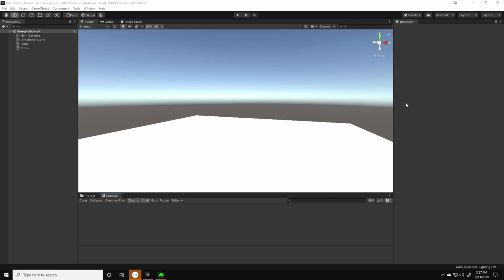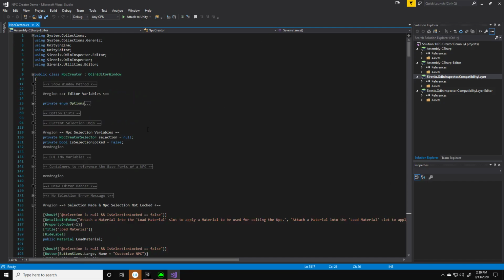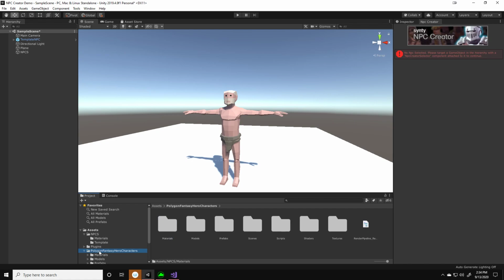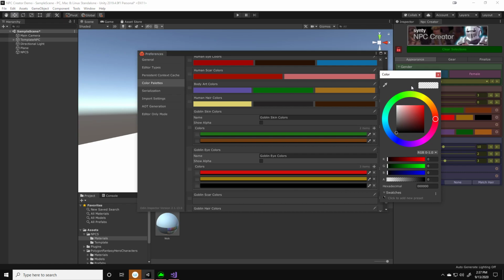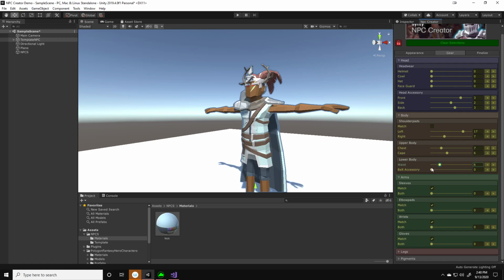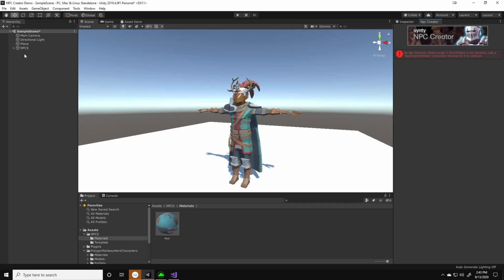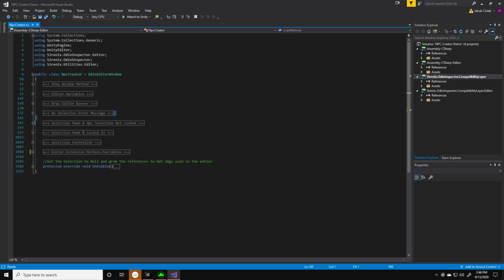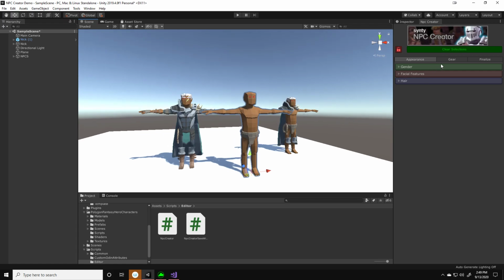Synty Modular Character Npc Creator Editor Overview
This video is to give those using the Npc Creator V2.0 a rundown on all the features of the tool. Between the time of posting this video and uploading the Editor to Github, there have been 3 bugfixes so be sure you pull the latest version.

It'd be highly appreciated if you find this tool useful, to leave a star on Github so I know how many users are utilizing the Npc Creator, and would serve as a good addition to my portfolio.

Thanks again guys, and again, have fun bringing your creations to life with this Editor!

0:00 Set-Up
5:14 Editor Overview
18:24 Adding Your Own Races